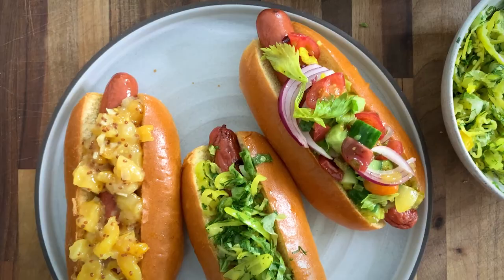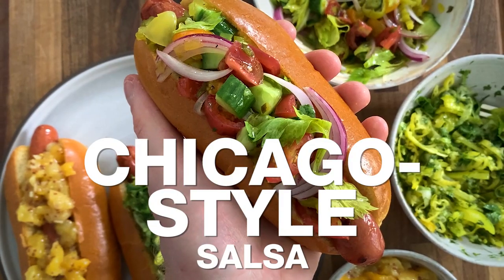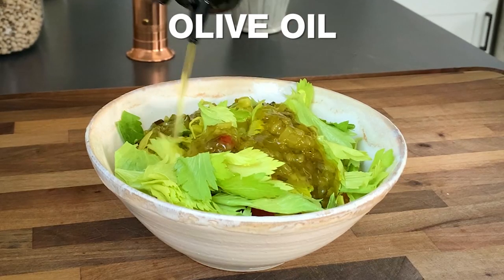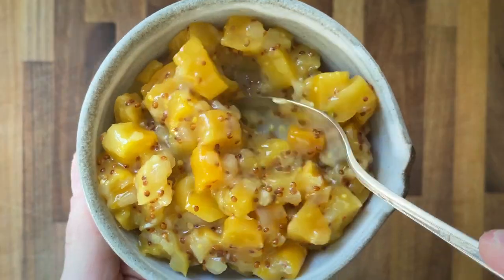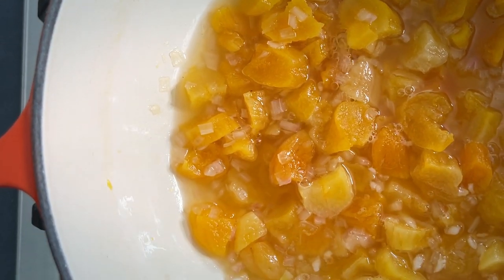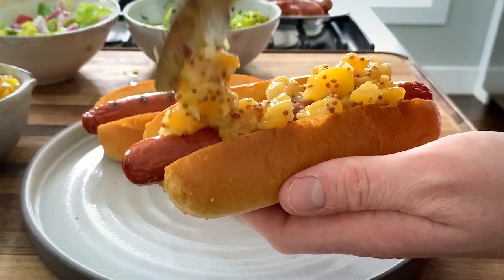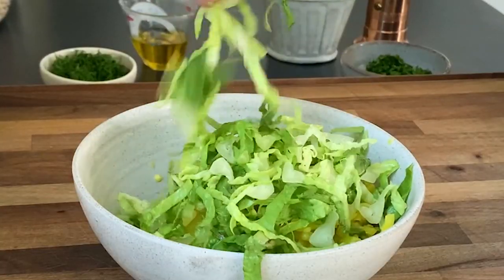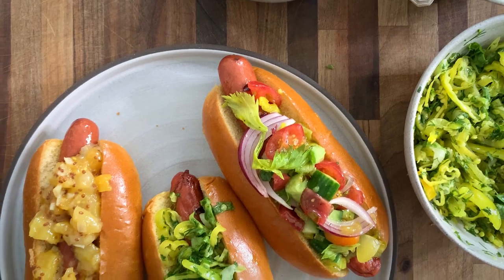How to Make Next-Level Hot Dogs for a Cookout | Mad Genius | Food & Wine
Hot dogs are a summer grilling staple. And while they're perfectly delicious simply topped with mustard or ketchup, Justin Chapple makes the case for going fully loaded. He prepares his three favorite hot dog toppings—Chicago-style salsa, dried apricot mostarda, and pickled pepper slaw. All of them are easy to make and deliver big on flavor. The best part? They only take 20 minutes to make.

00:00 Introduction
00:30 Chicago-Style Salsa
01:26 Dried Apricot Mostarda
02:37 Pickled Pepper Slaw